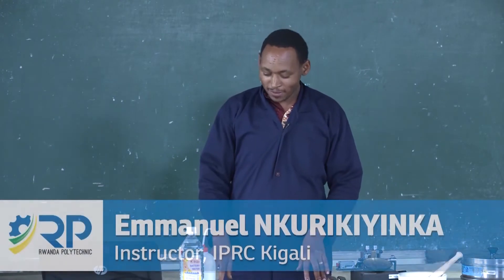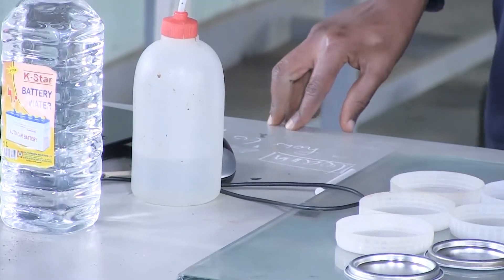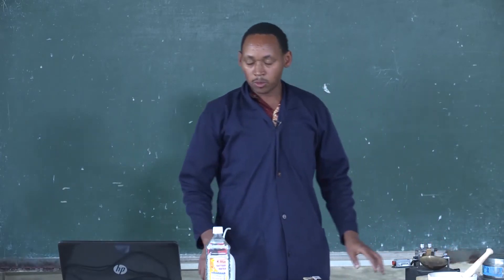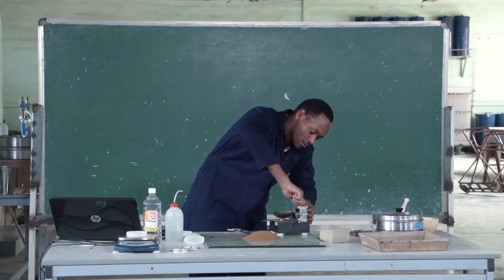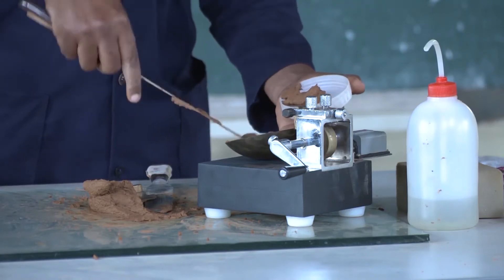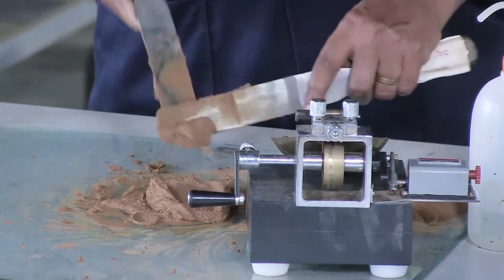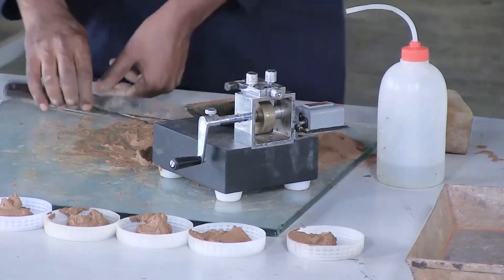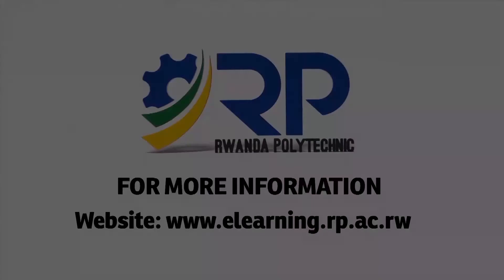Rwanda Polytechnic - Road Construction - Level 5 - Performing the Atterberg Test - 1 of 3